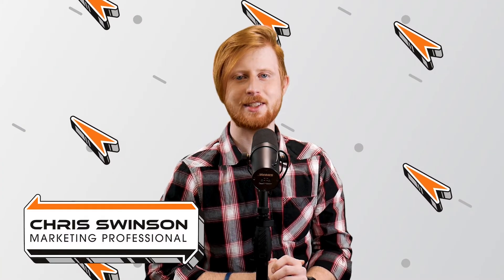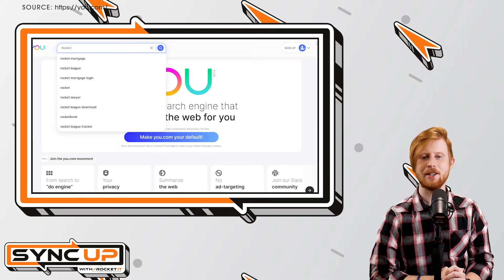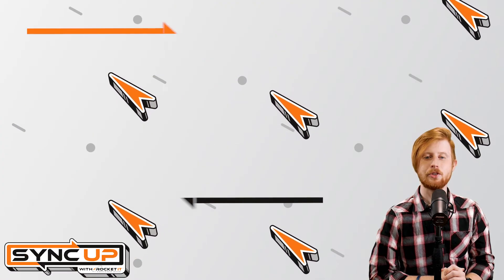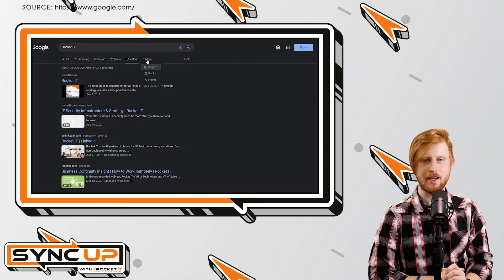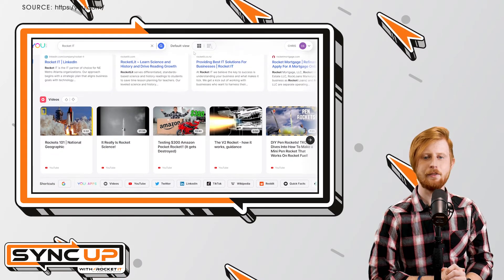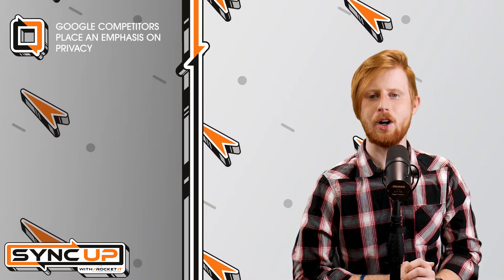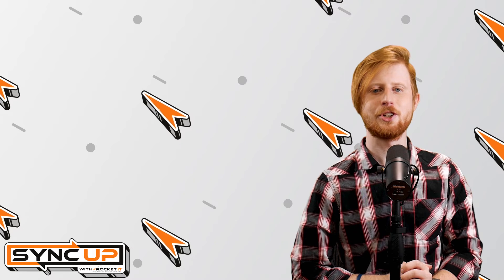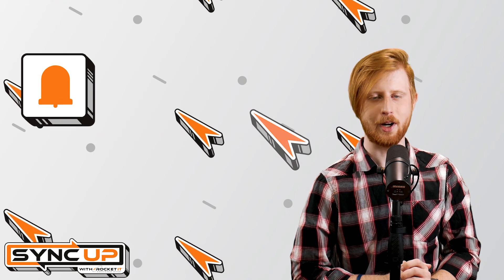Google Alternative | What Is You.com? | Sync Up With Rocket IT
Since 1998, Google has branched out from its search engine roots, dipping its hands into online advertising, cloud computing, gaming, and more. And with each new venture, Google actively seeks to track those that use its services. But as of last Tuesday, another contender, known as You.com, has entered the search engine market and promises a system that balances privacy alongside customization. We’ll take a look to see if these promises hold true as we sit down and sync up with Rocket IT’s weekly technology update.

Sync Up With This Week’s Technology News

In this episode, you’ll hear about:
The $20 million in funding You.com receiving from Salesforce
How You.com privacy setting differentiate it from Google
Why You.com uses a grid system for search engine results
Why many people are questioning the business model of You.com
The importance of a VPN